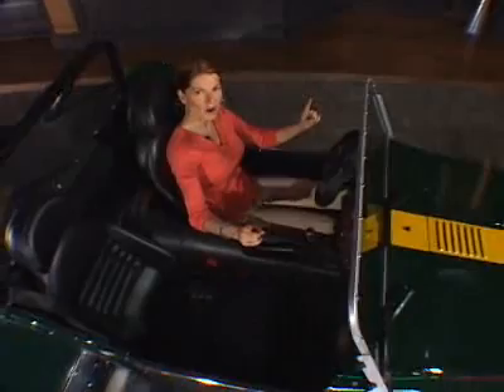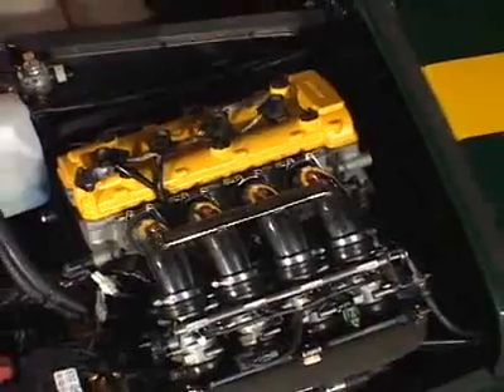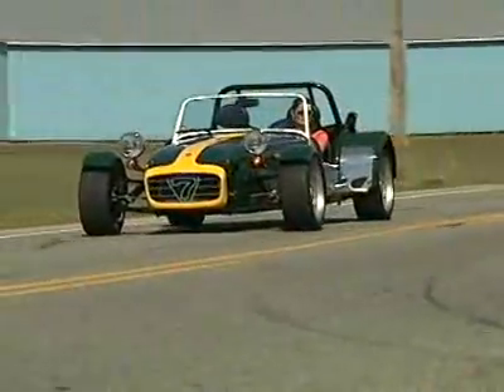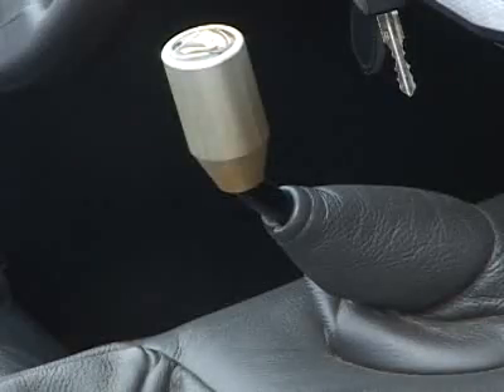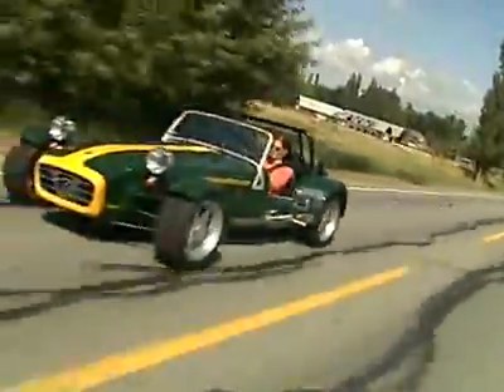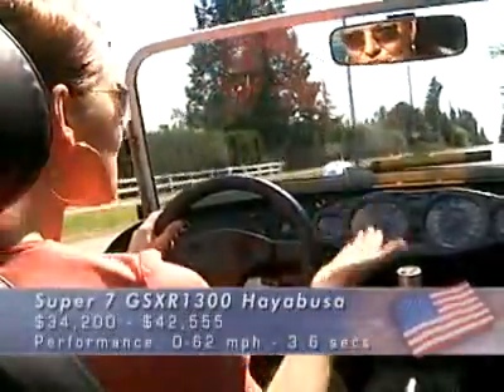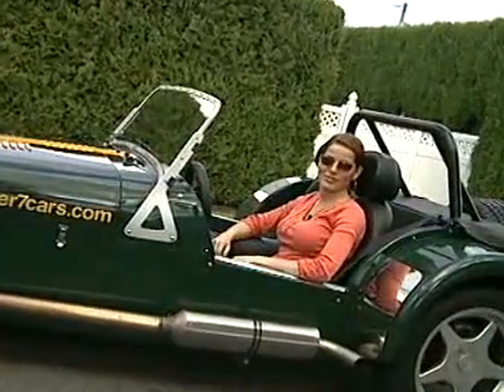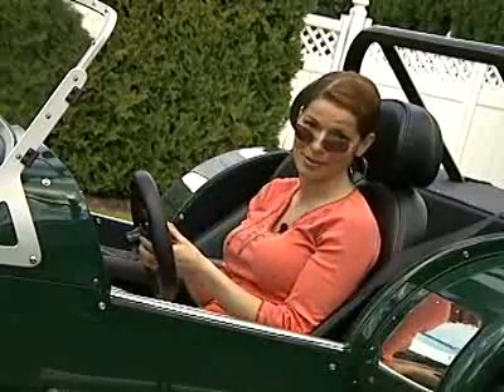105 UC Lotus Super 7